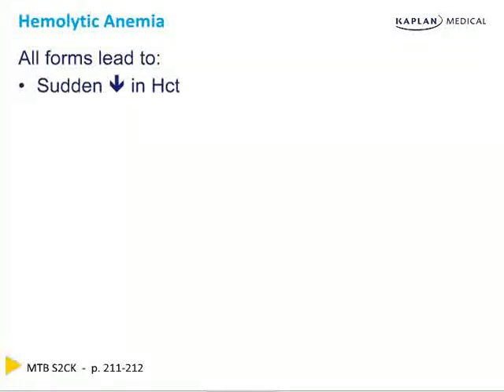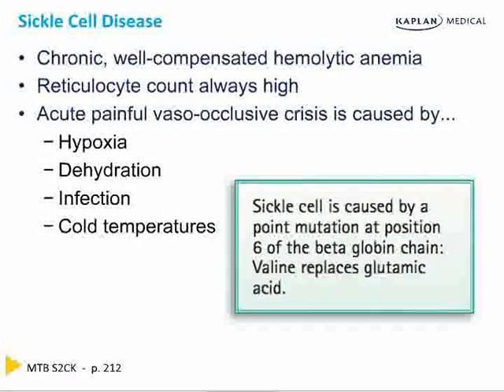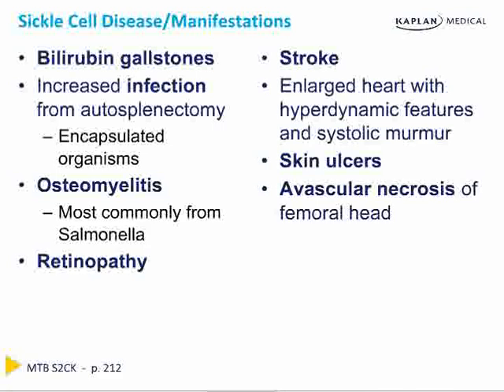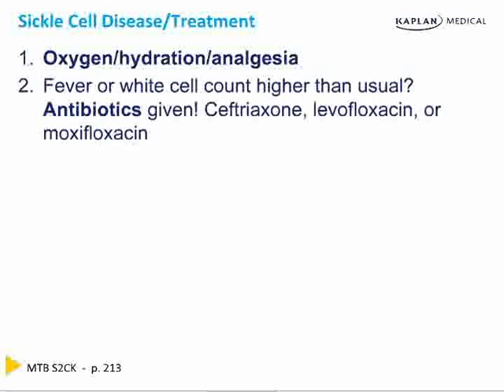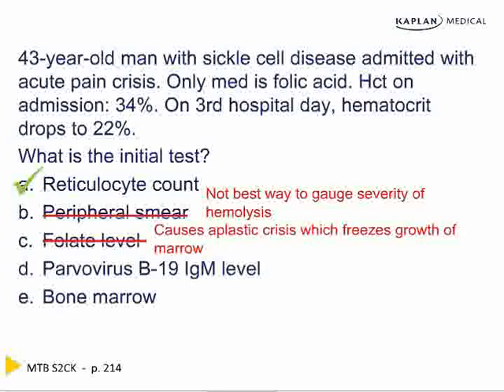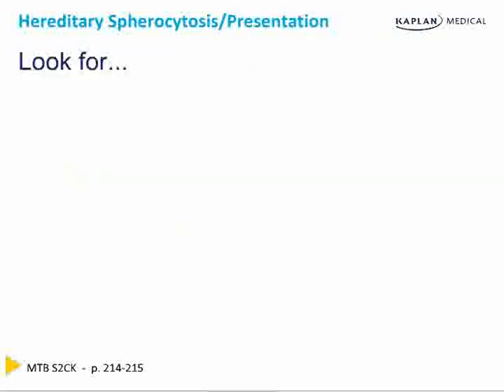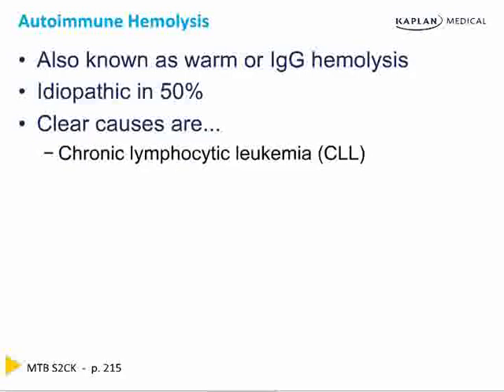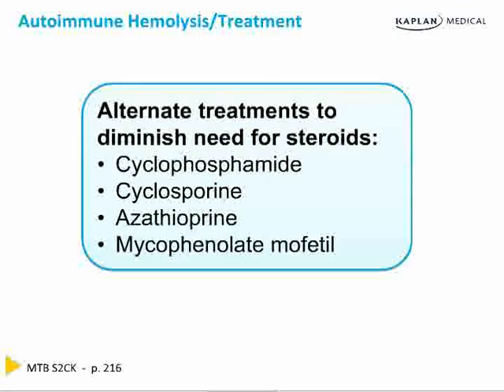Hemolytic Anaemia : Part 1: Chapter 4